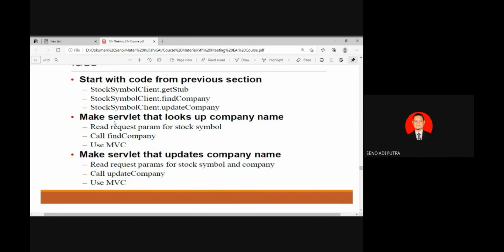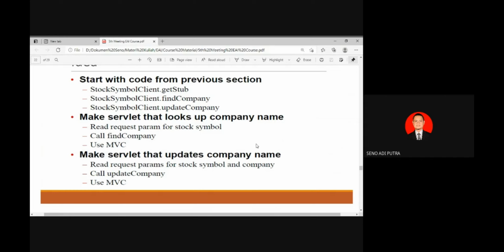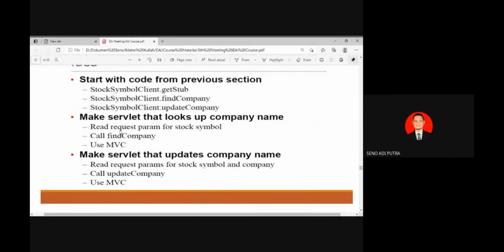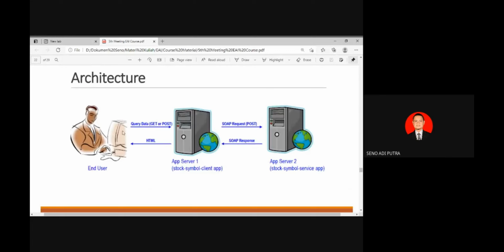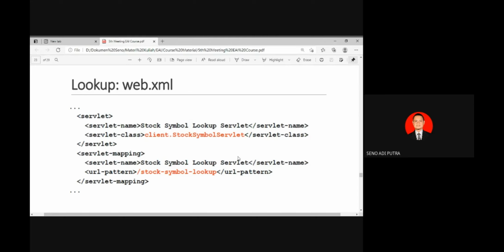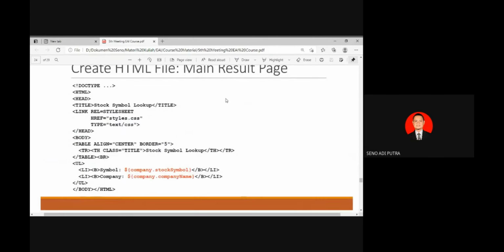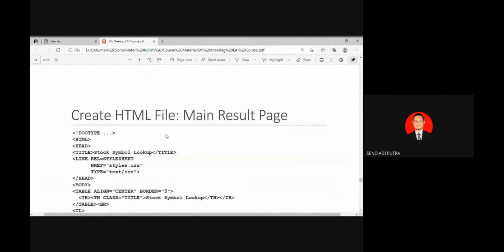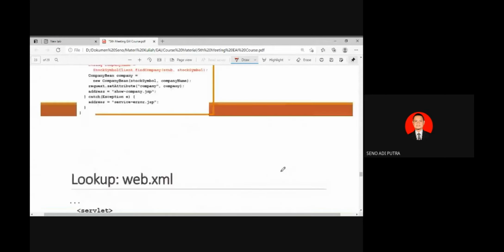SOAP Web Services 2